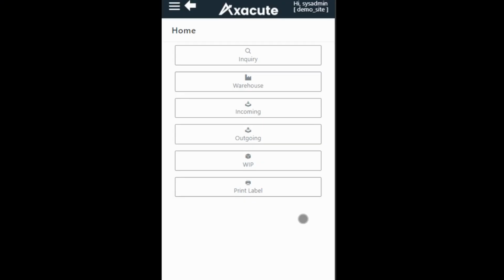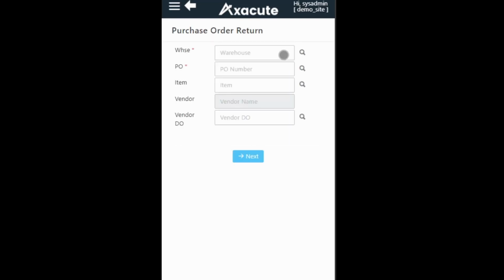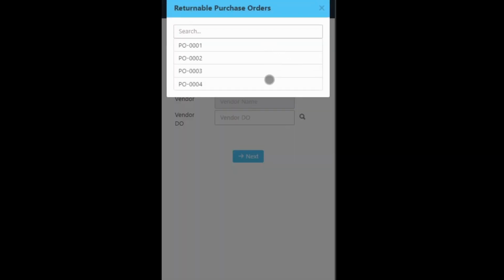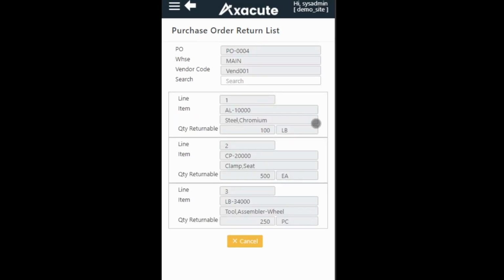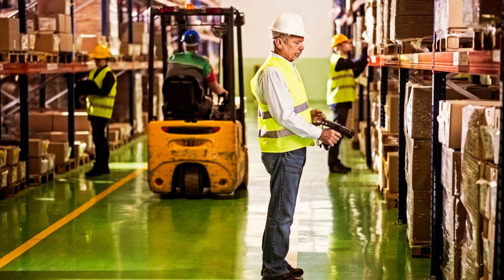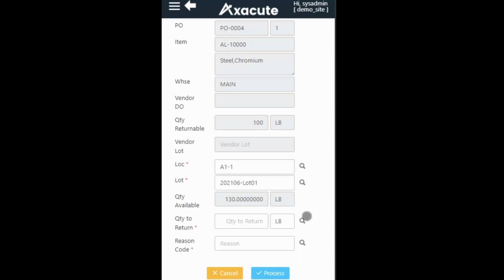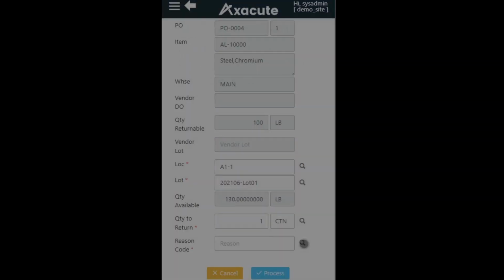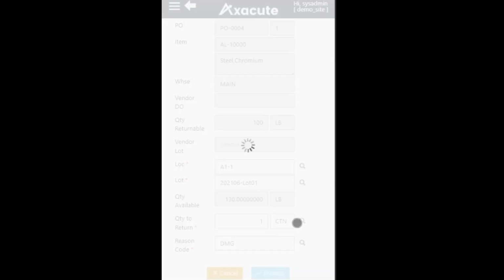OUTGOING | PO Return | Axacute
OUTGOING is an Axacute playlist which consists of step-by-step videos pertaining to outgoing inventory transactions. This Axacute tutorial video will guide you through the steps to return items to a vendor using the PO Return function.